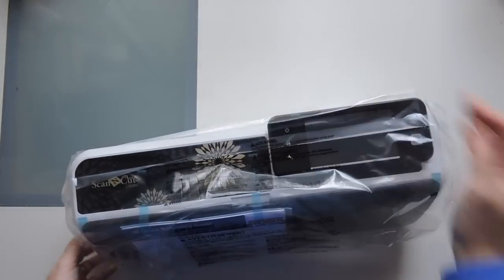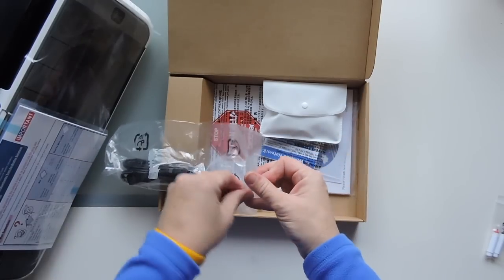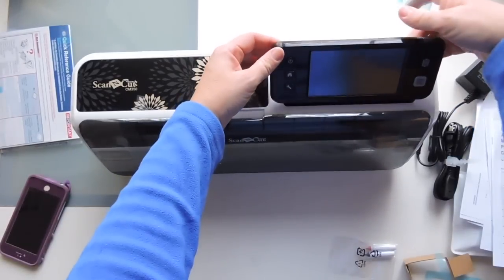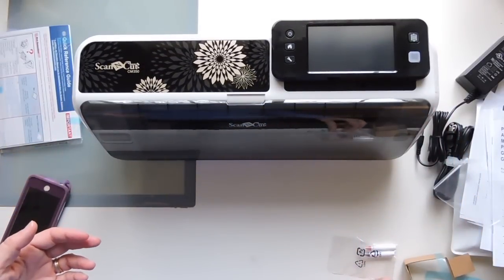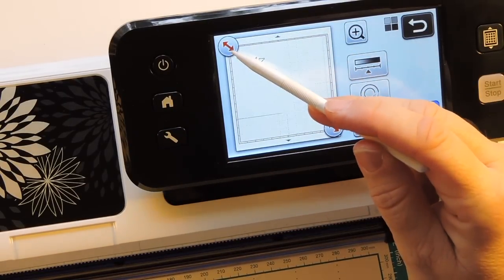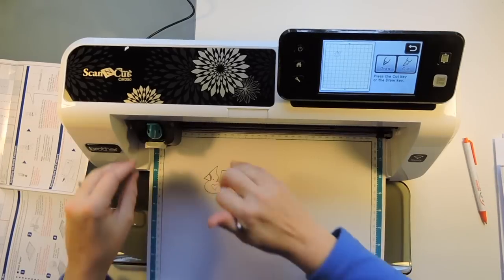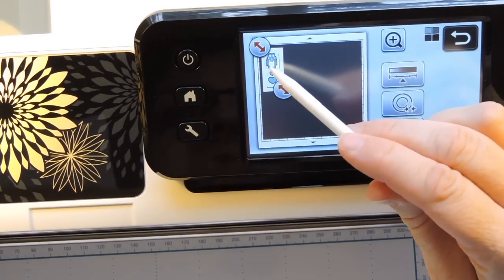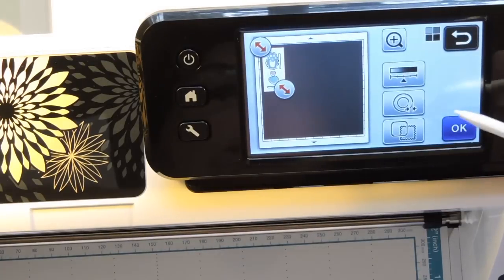SCAN N CUT 2 UNBOXING & FIRST USE Video #150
Hi Guys, Here is my unboxing and first time use of the Brother Scan n  Cut 2 machine! I love it and higly recommend it!

My children's book, Squirrel's Peanut Allergy: